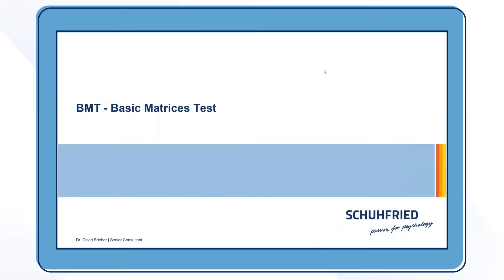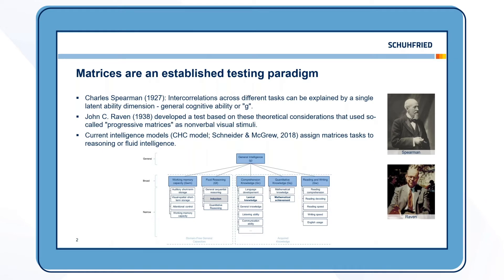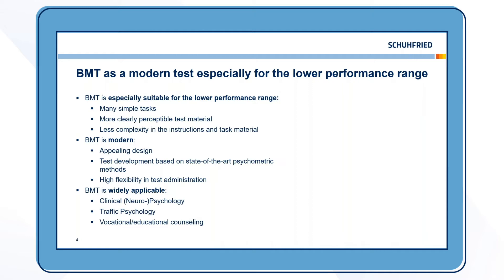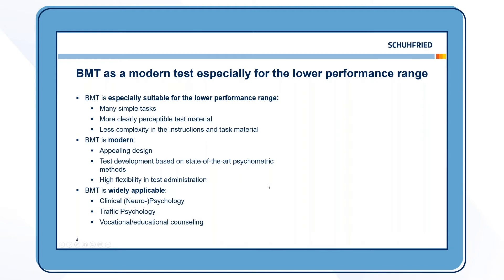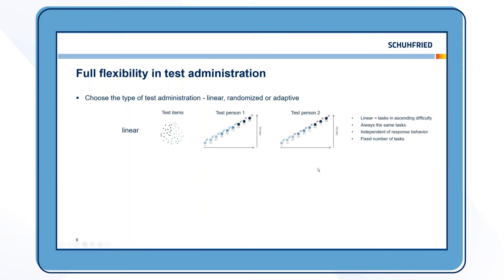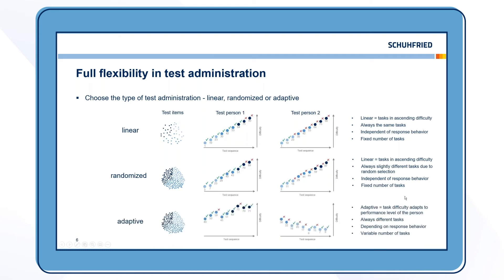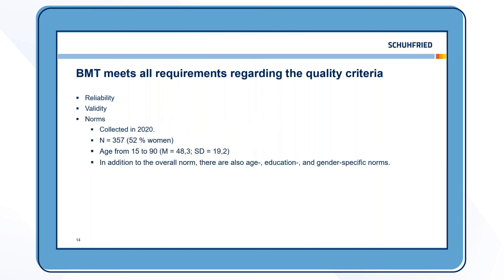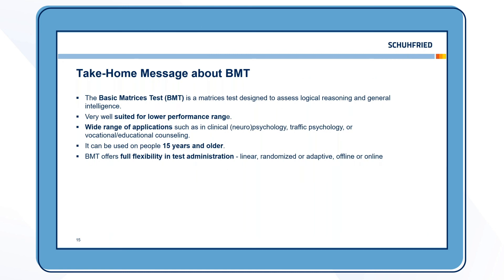Webinar: BMT (en)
Webinar on-demand on our Basic Matrices Test (BMT)

Measuring general cognitive ability on the basis of logical reasoning is used for many different fields of application. Matrices tests have proved particularly useful in this context. With the new Basic Matrices Test (BMT) from SCHUHFRIED, such a test is now available, which has been specifically developed for testing individuals in the lower performance range.

In this webinar you will learn more about the development and application as well as the advantages of BMT:
- Good differentiation in the lower performance range
- State-of-the-art test development allows maximum flexibility in test administration
- Appealing test design that takes into account the needs of target groups